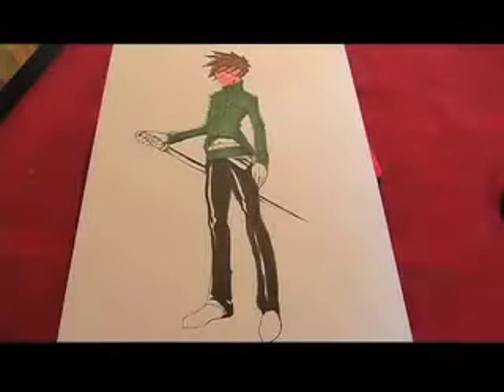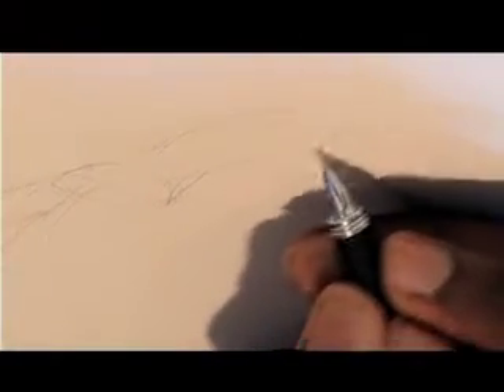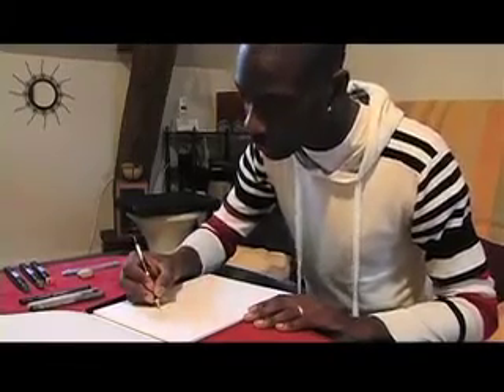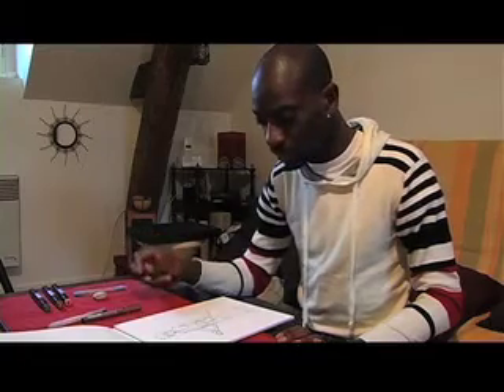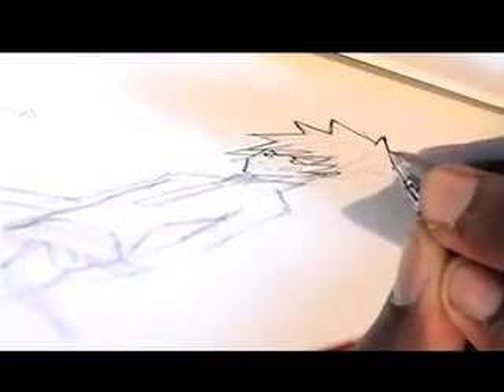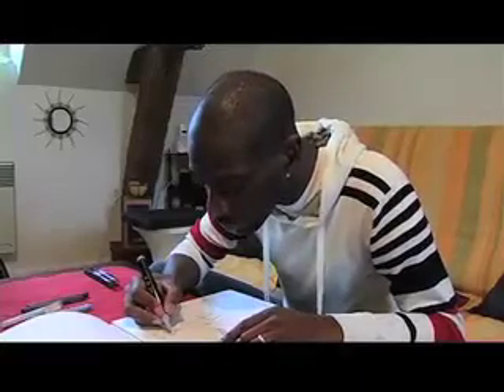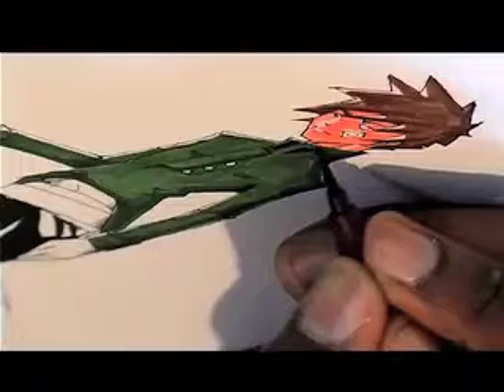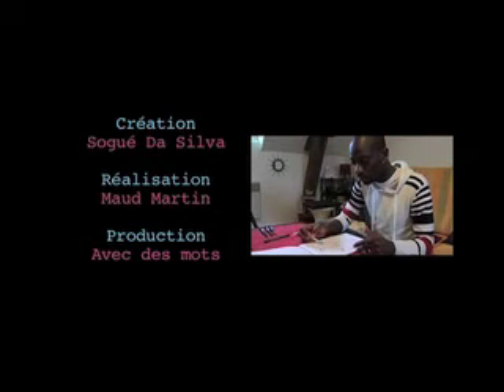A manga character for Sogué Da Silva